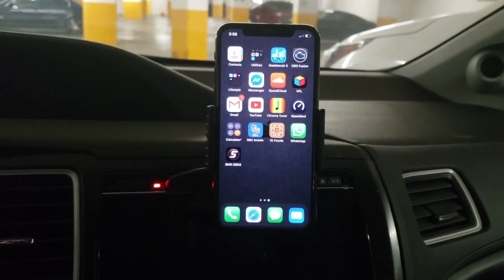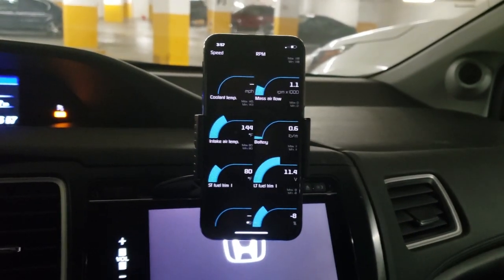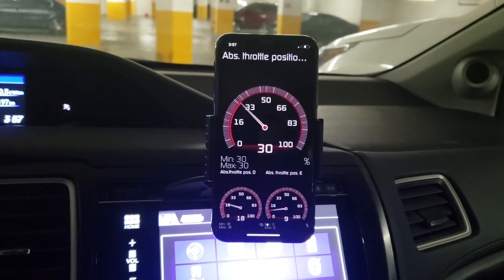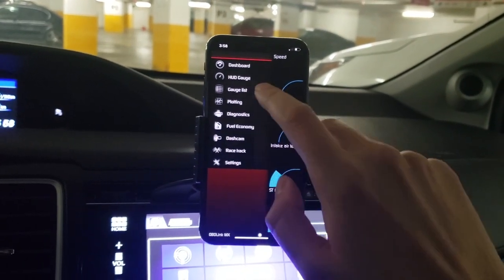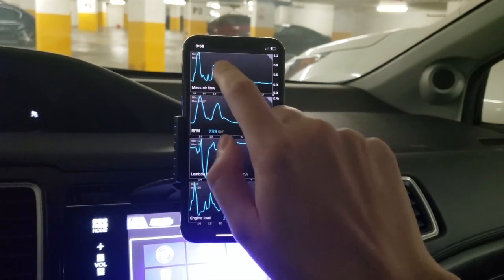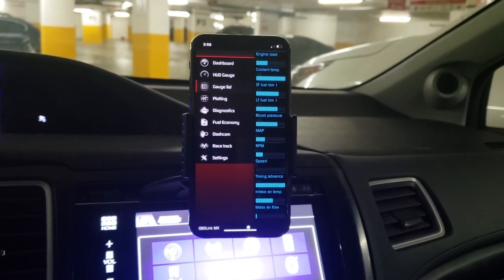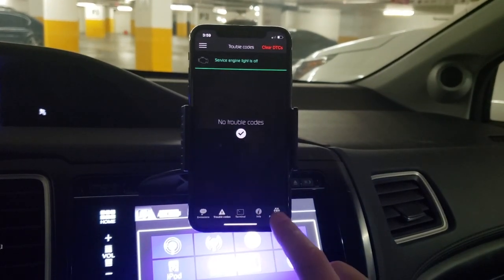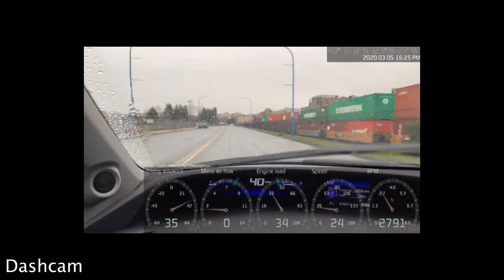Shift OBD app overview for iOS and Android platform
Shift OBD allows you to track your vehicle's performance in real time and troubleshoot malfunctions by accessing the engine ECU.

OBD2 adapter